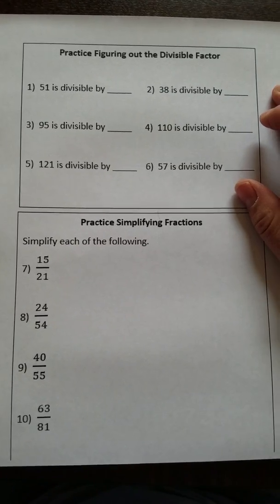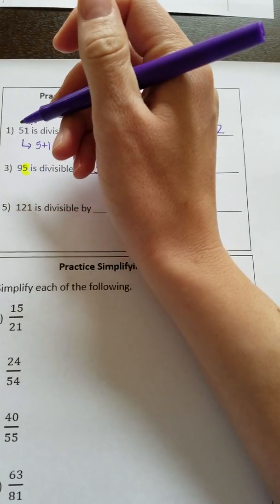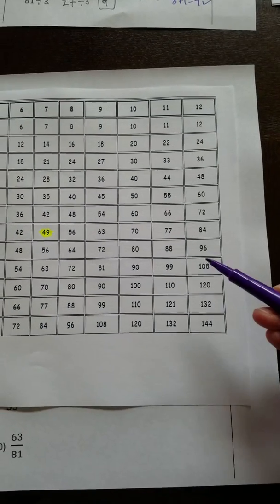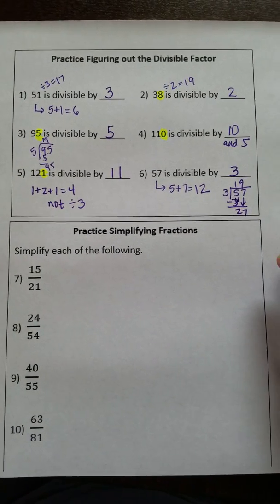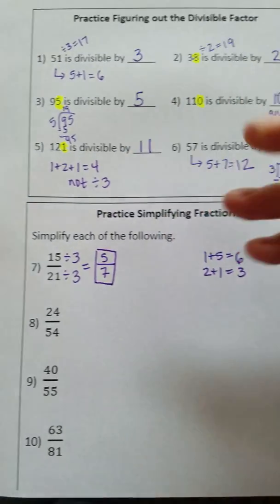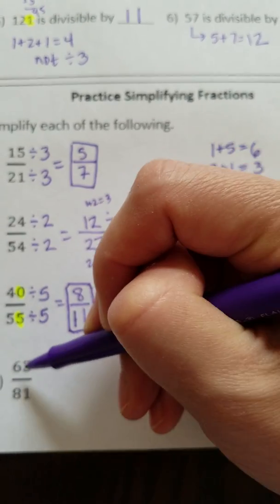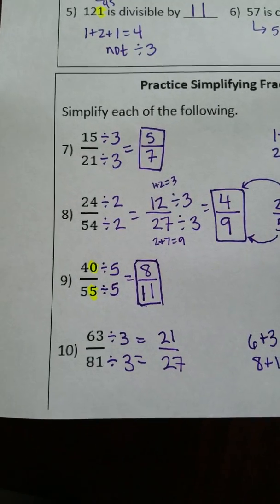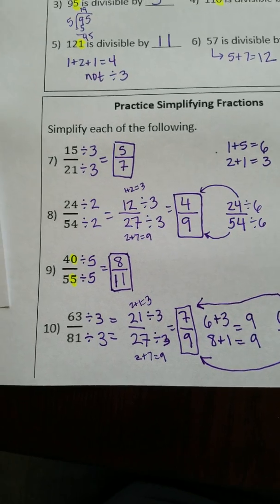Divisors and Simplifying Fractions Practice